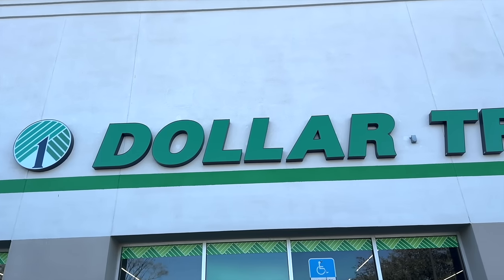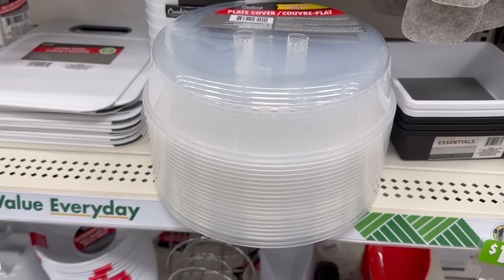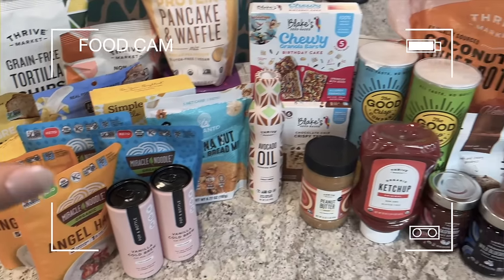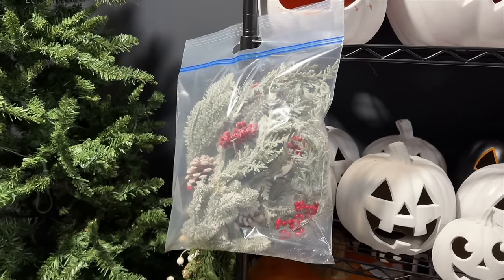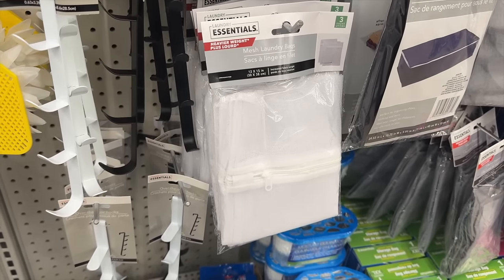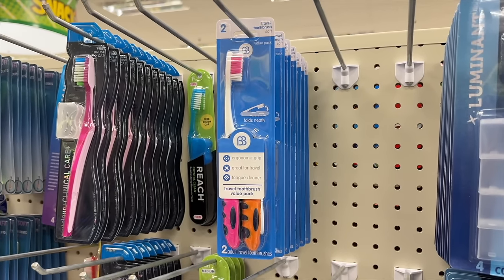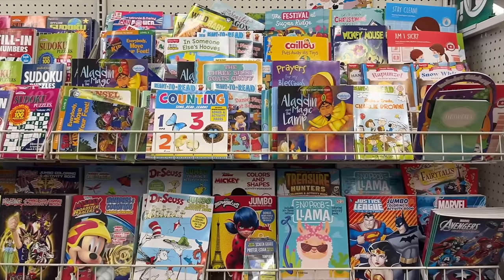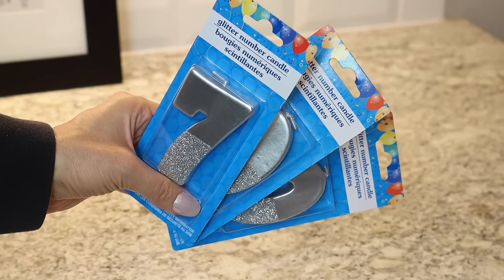20 Underrated DOLLAR TREE *Hidden Gems* (Problem-Solving Products You Should Own By Now!)